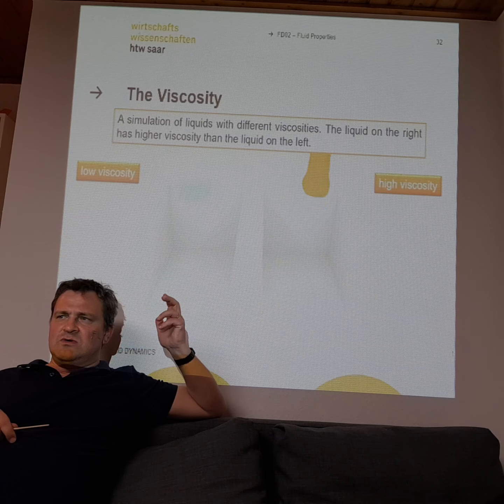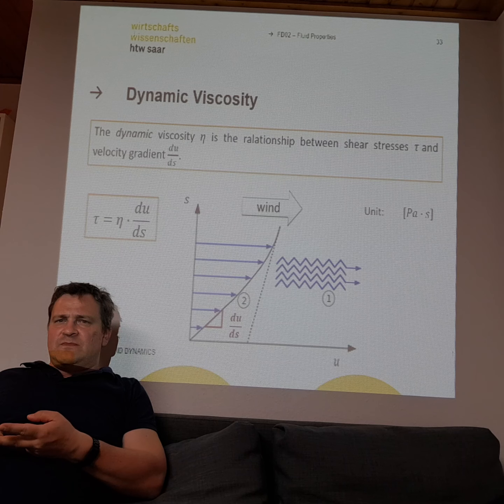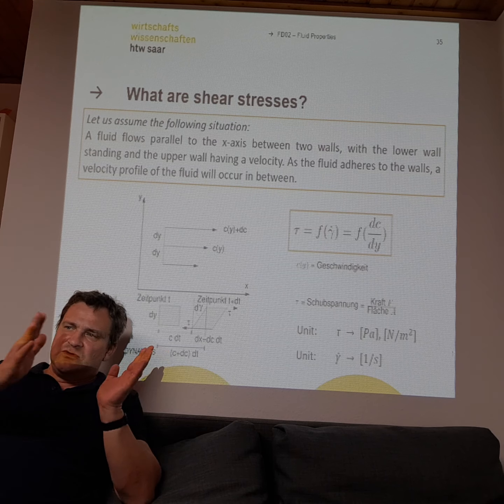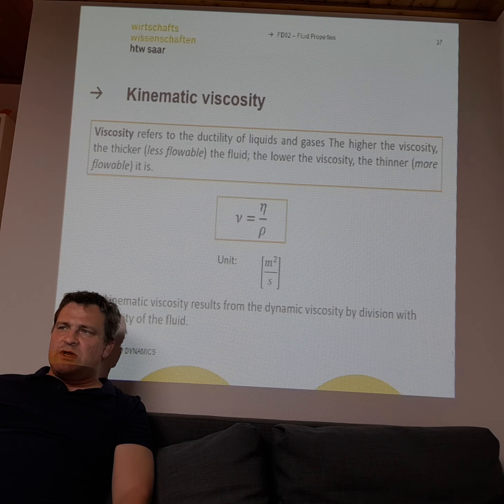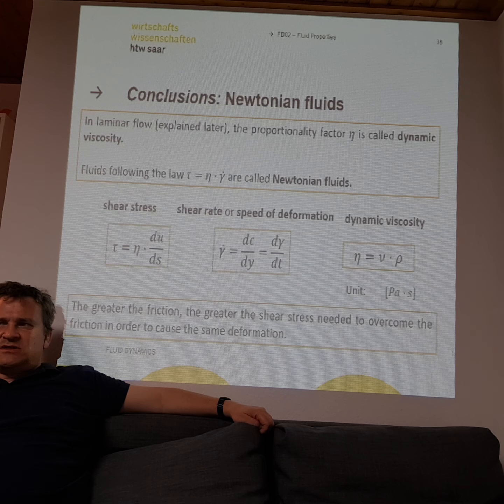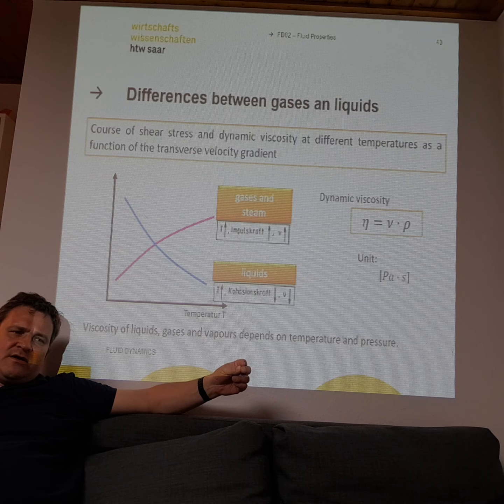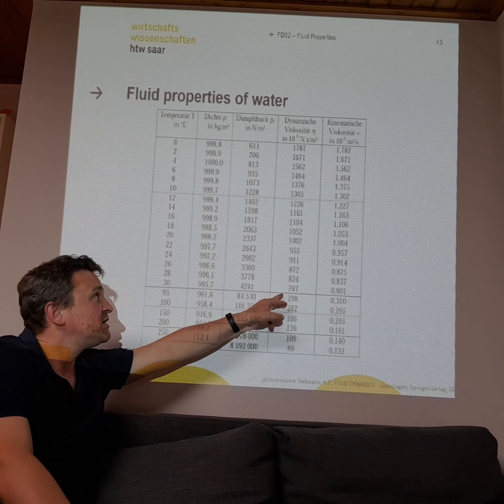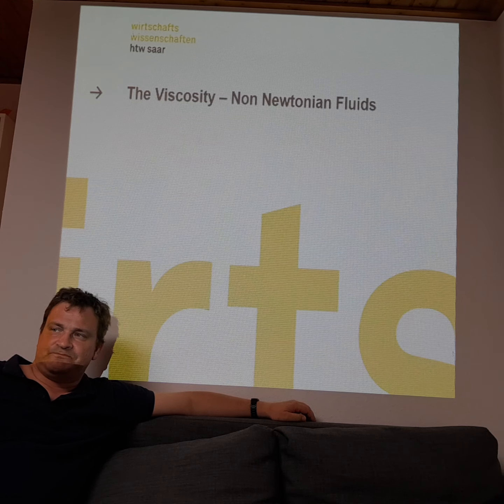Fd0204 - Fluid Dynamics - Chapter 02 - P04: Fluid Properties